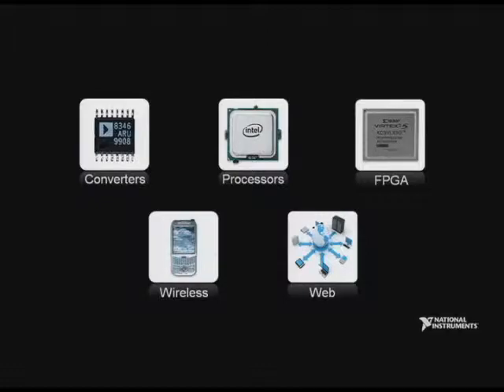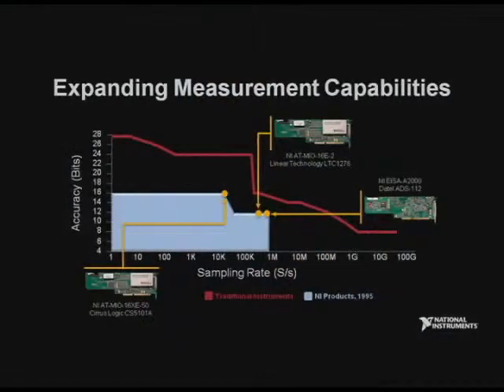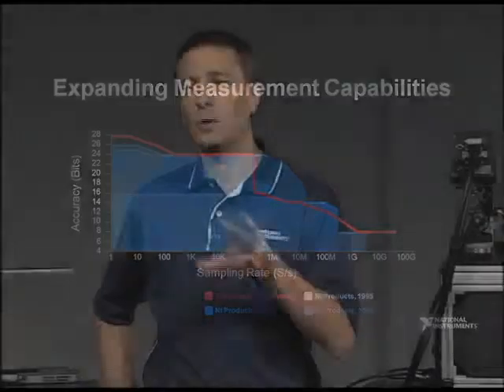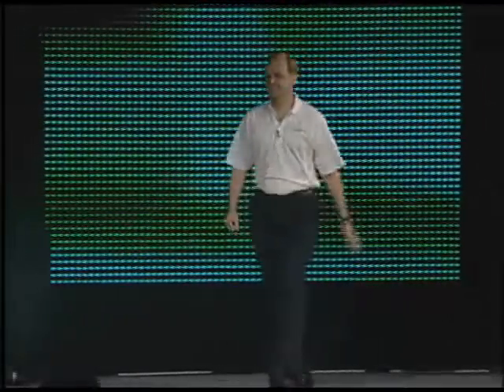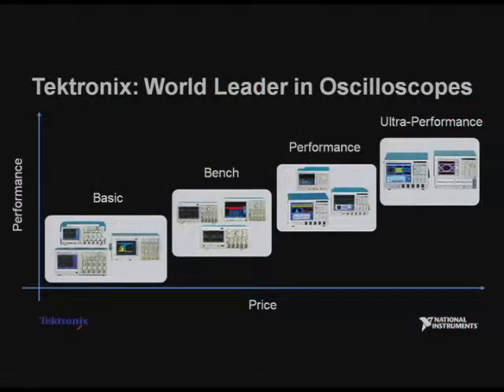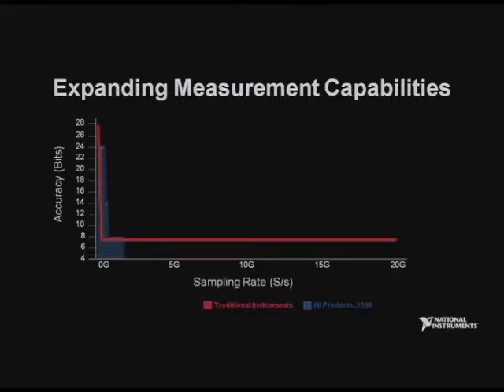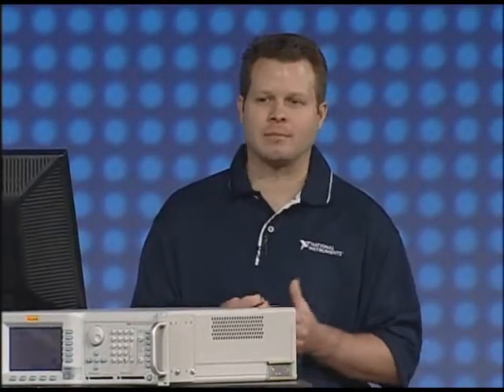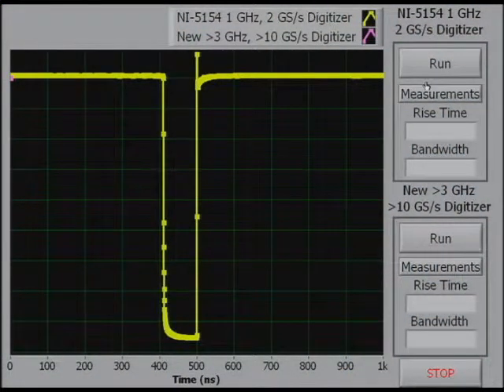Evolution of Virtual Instrumentation: NIWeek 2009 Keynote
See how National Instruments and Tektronix partner to create a 3 GHz digitizer that acquires signals at 10 GS/s.  Presented at NIWeek 2009, the world's leading graphical system design conference.